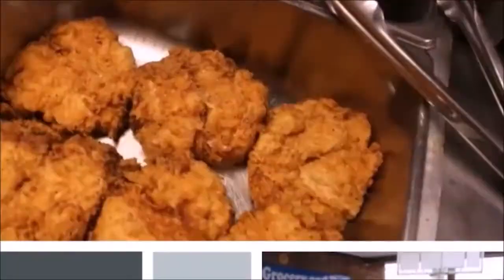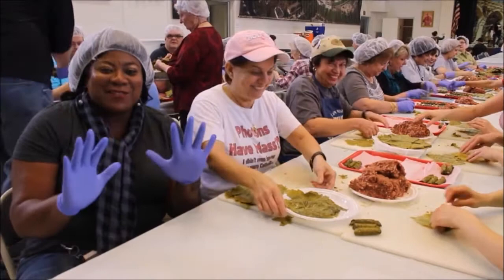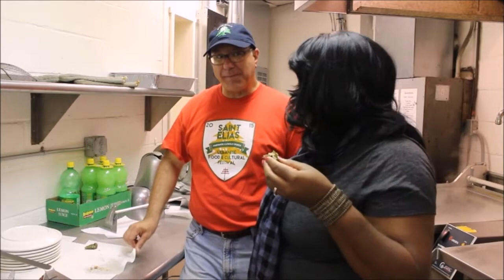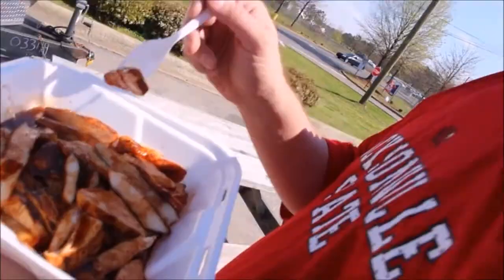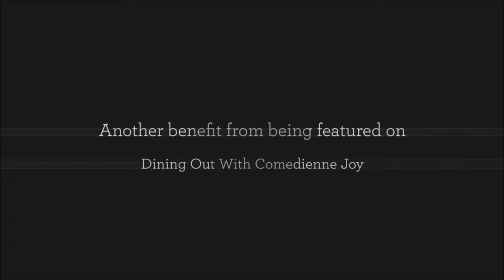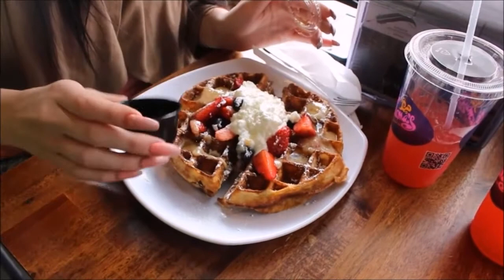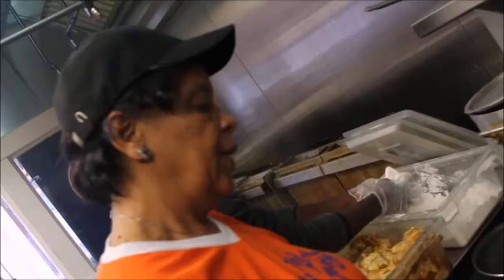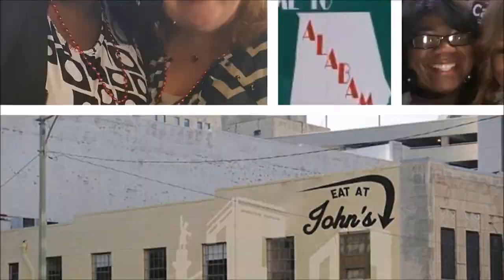Dining Out With Joy 2016-04-02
The Lebanese Festival is prepping for the big 2 event next week. Watch as I make grape leaves. Yo Mama's Restaurant showcases a new omelette on their 2nd & 4th week of brunch and the Meal of the Day. Plus watch some of the best BBQ in Birmingham with a Little R&R BBBQ